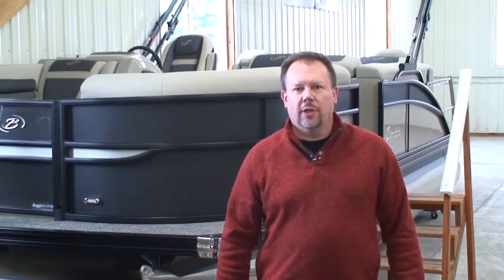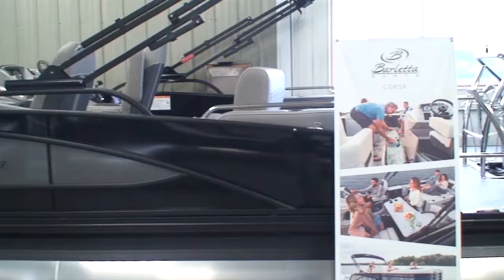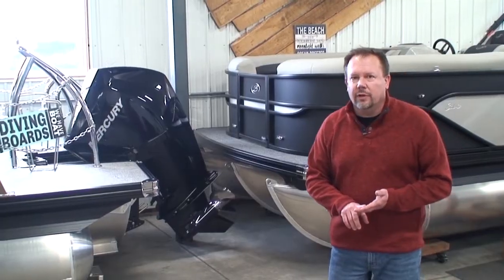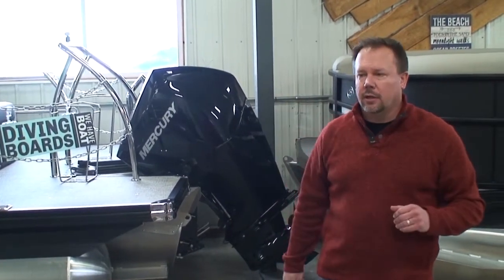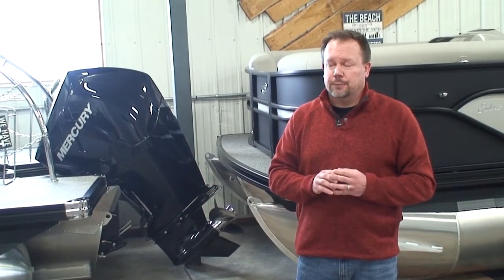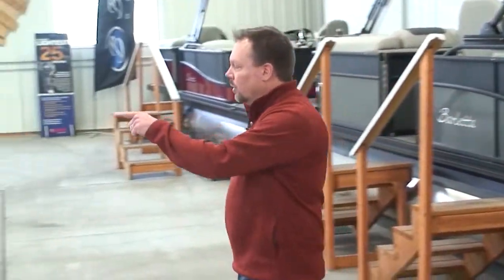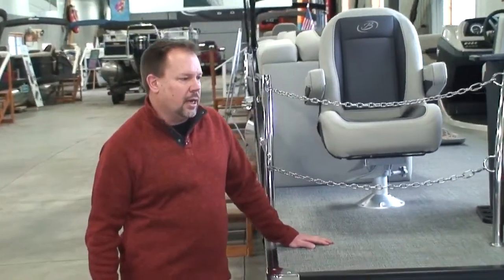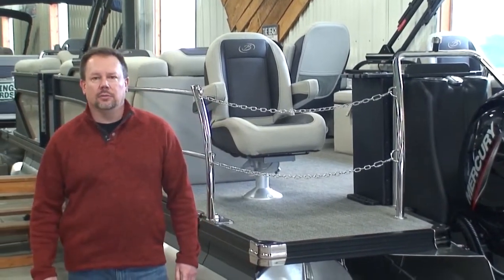How Much HP Do I Need for My New Pontoon Boat